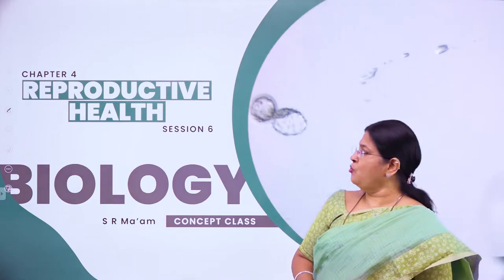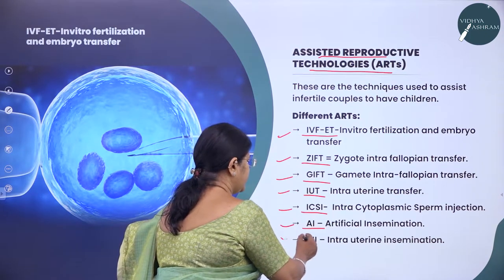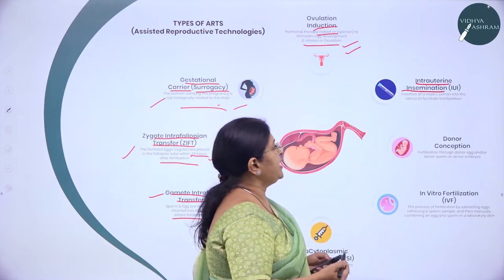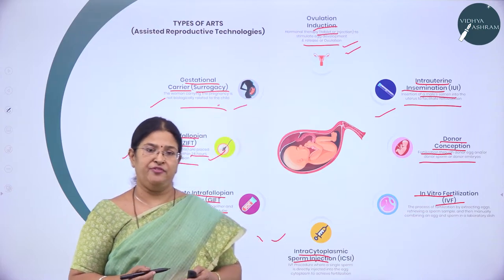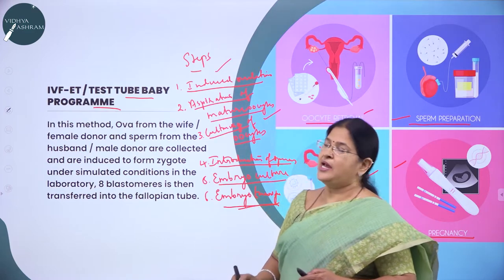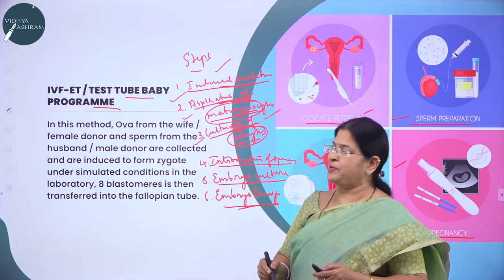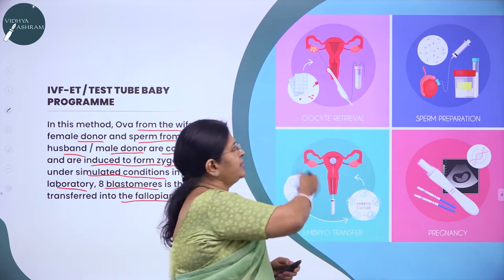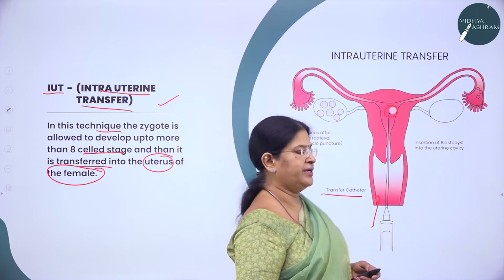DAY 27 | BIOLOGY | II PUC | REPRODUCTIVE HEALTH | L6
Class : II PUC
Stream : SCIENCE
Subject : BIOLOGY
Chapter Name : CHAPTER- 4 REPRODUCTIVE HEALTH
Lecture : 6

TOPICS COVERED : SEXUALLY TRANSMITTED DISEASES, POSSIBLE METHODS OF TRANSMISSION OF SEXUALLY TRANSMITTED DISEASES, SIMPLE PRINCIPLES TO PREVENT SEXUALLY TRANSMITTED DISEASES, INFERTILITY